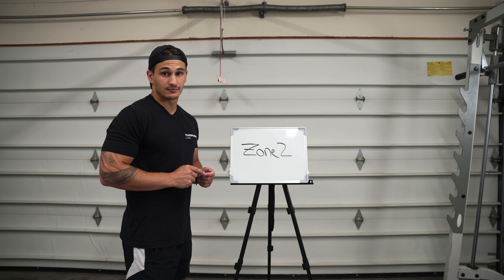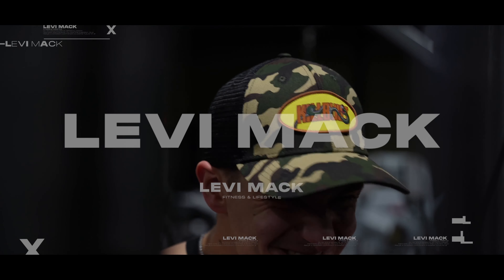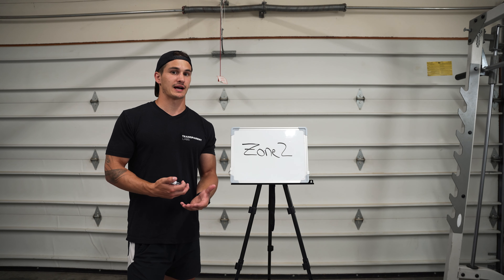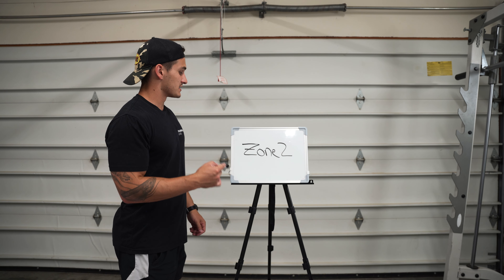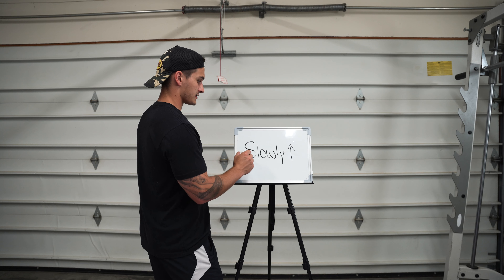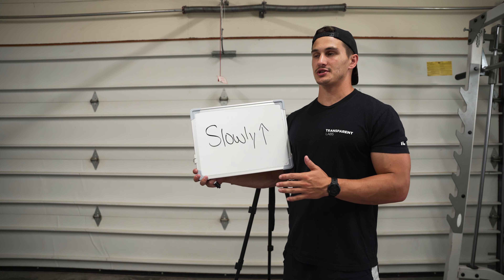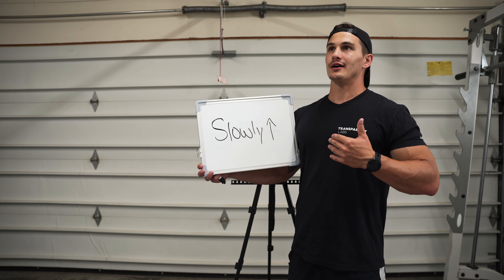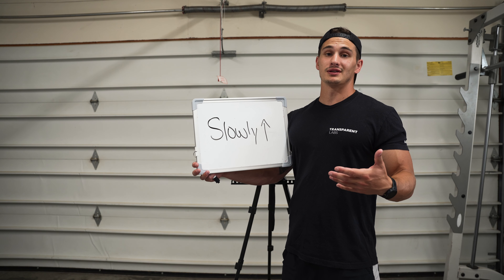5 Tips For Long Distance Running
My Favorite Fitness Gear:
➡Running Water Pack
➡Training Shoes
➡Garmin Training Watch
➡Favorite Running Shoes SES2
➡Garmin HR Monitor
➡Recovery 321 Roller
➡My Workout Headphones
⬇️📸Camera Setup:
Lens 1
Mic I Use

Running in itself is one thing, and running far is another. It took me some years to understand how to optimize my training and lifestyle to run far the proper way. With that said, I am going to break down how to run further in today's video.